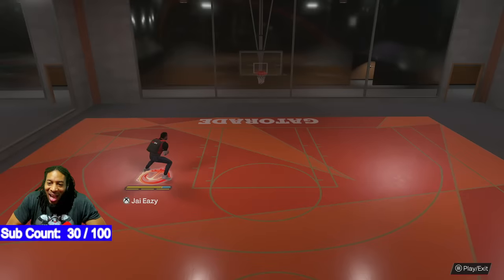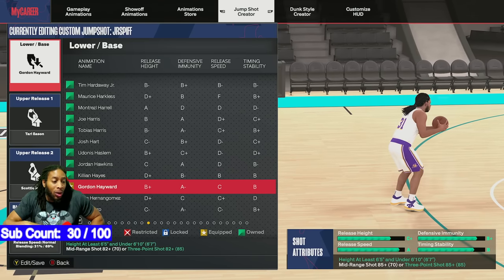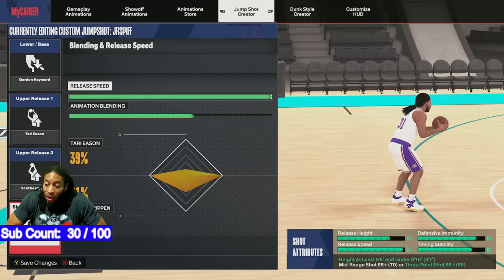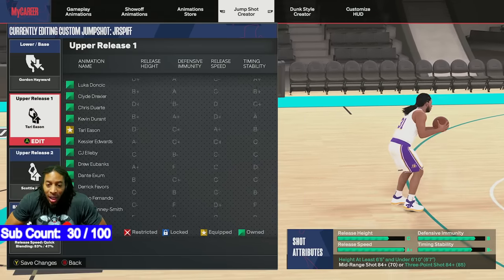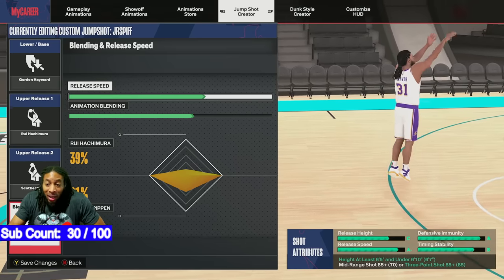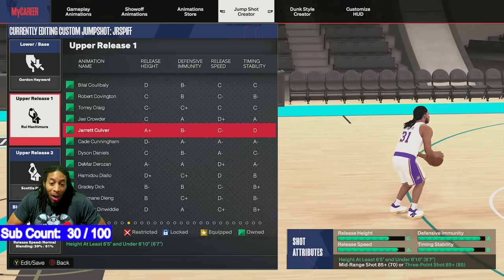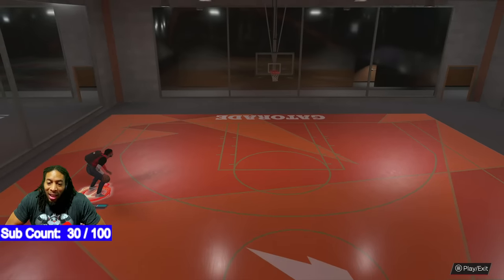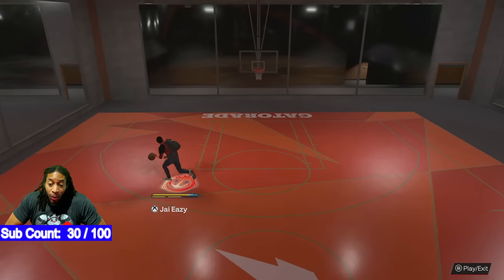HOW TO FIX ANY JUMPSHOT IN NBA 2K24 AFTER PATCH 2.1 | NBA 2K NEWS UPDATE